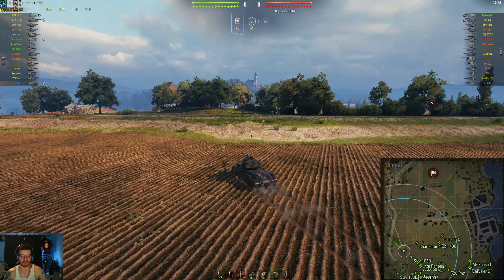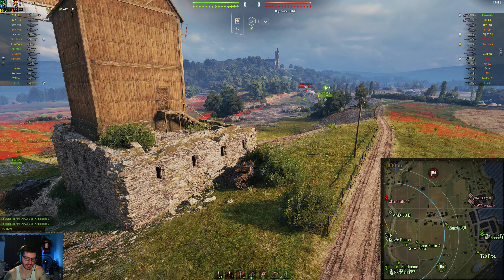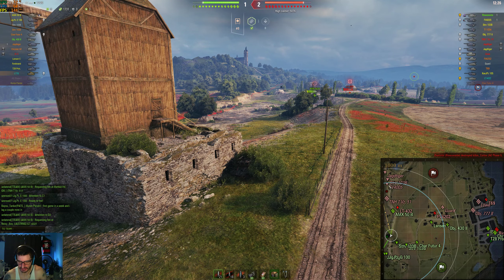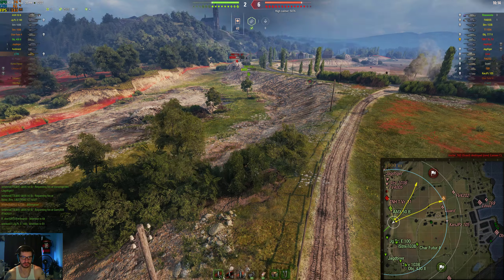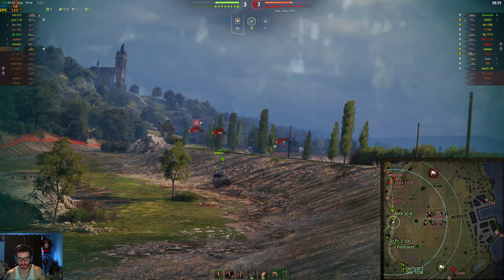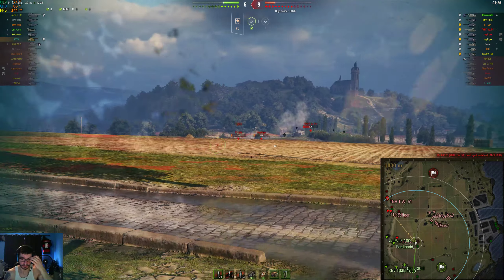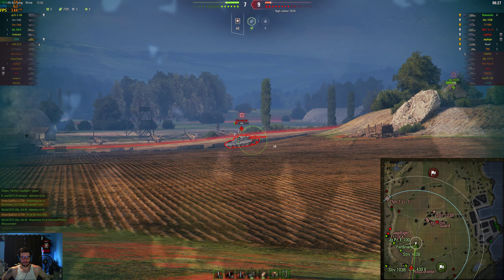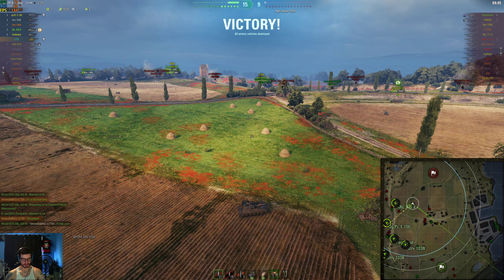World of Tanks | LTTB - 9.2k Spotting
I am usually playing between 10am and 1pm EST Mon-Fri and at random times on the weekends. If you ever see me in game, please say hello!

PC Specs:
GPU: RTX 2080S
CPU: I7 9700K
Display: 1440p @ 144Hz